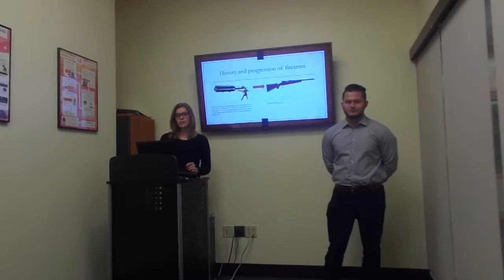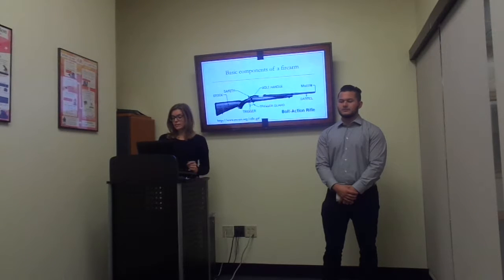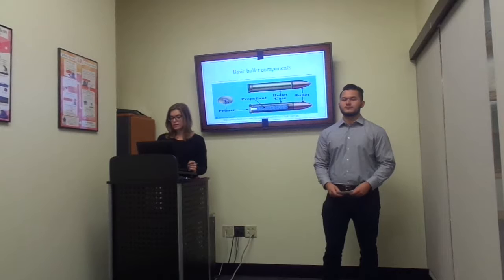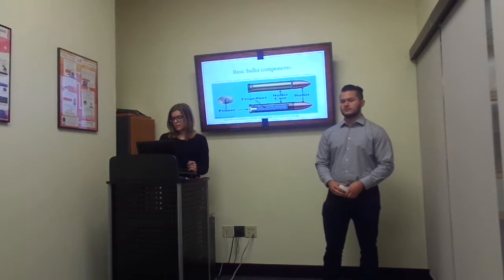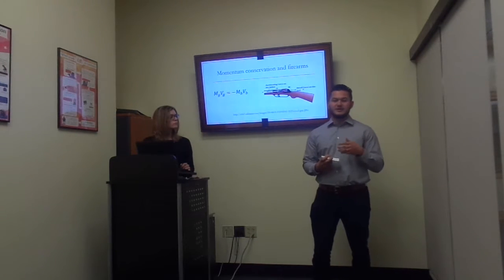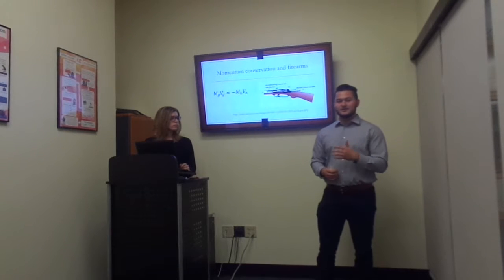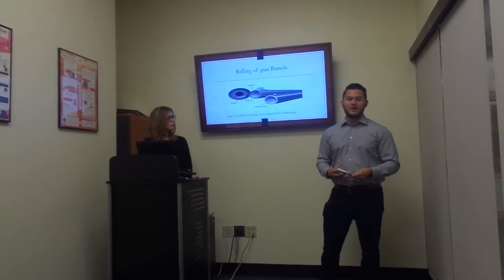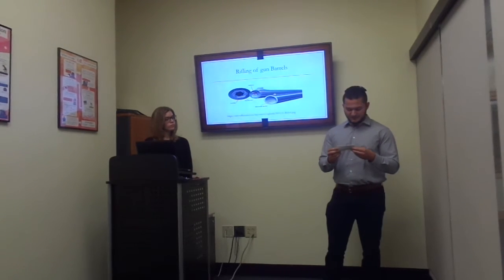PHY, 100N Video